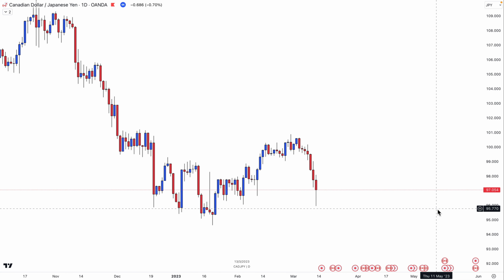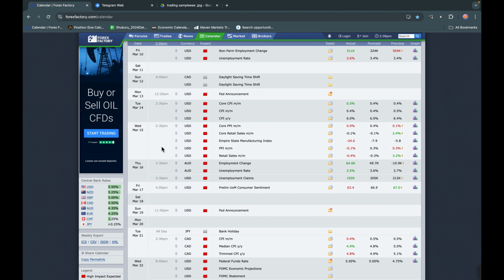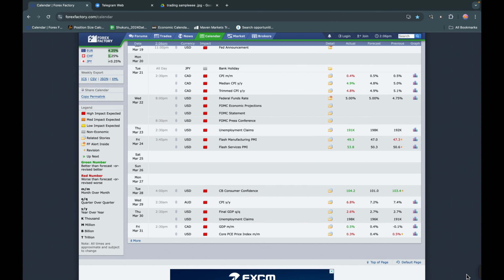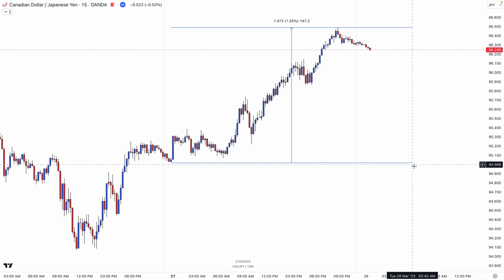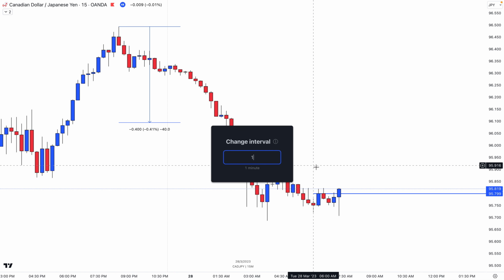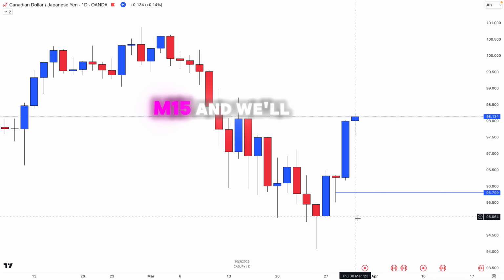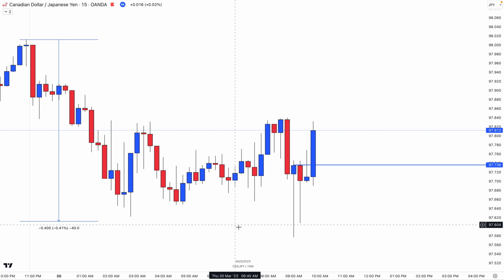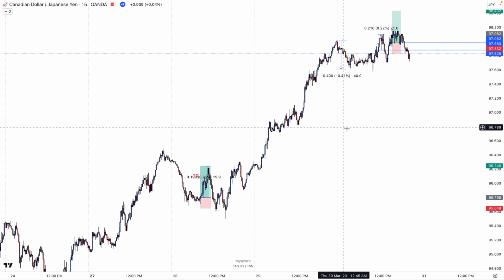Backtest CADJPY with me | ICT + Price Action Ep 04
Dive into my  March 2023 CADJPY backtest, where I explore the cutting-edge world of institutional-style trading and ICT strategy! Curious about how other months and years stack up? Drop a comment, and let’s embark on this trading adventure together!

Watch My Challenge Series Here

Watch Other Backtesting Episode Here

TimeStamps

0:00 - Intro
00:46 - First Analysis
2:05 - Analysis
3:50 - News RULE
4:05 - Daily RULE
10:04 - First Trade (28th March 2023)
13:20 - M15 Entry
24:14 - Outro